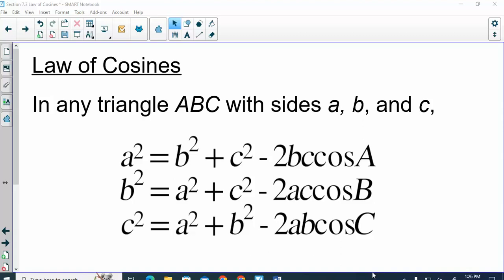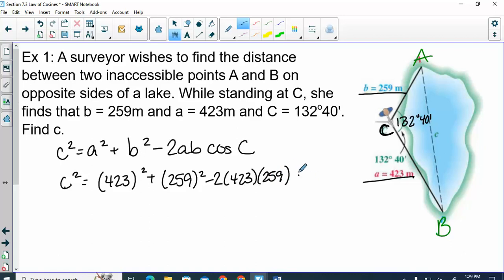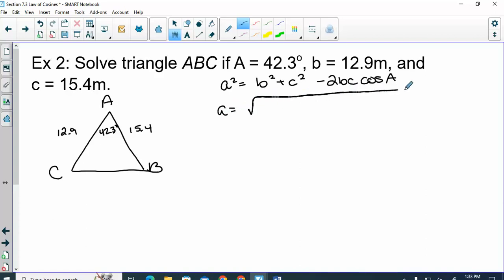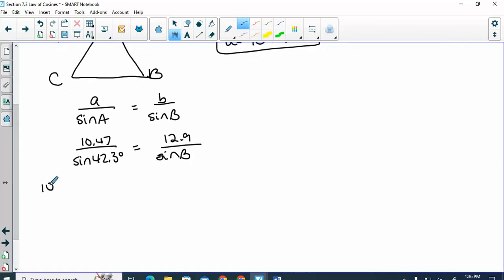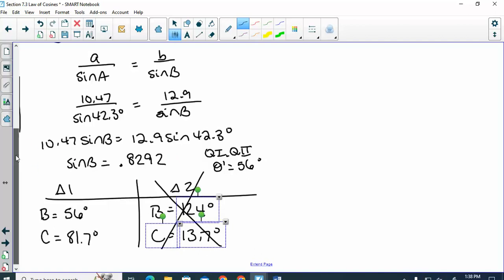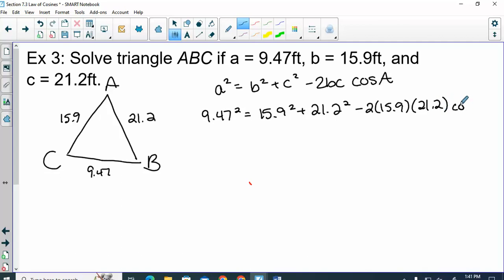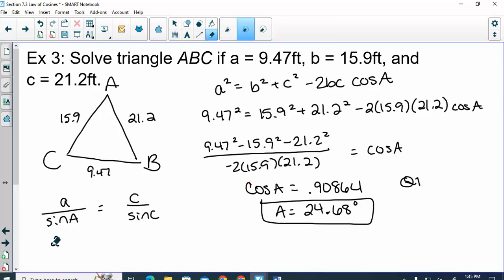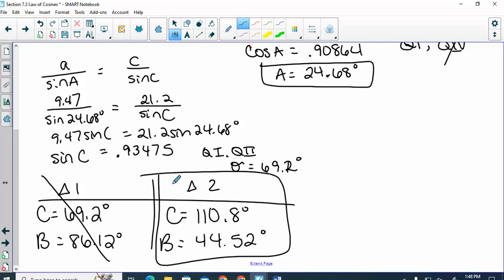Section 7 3 May 3 7th hr